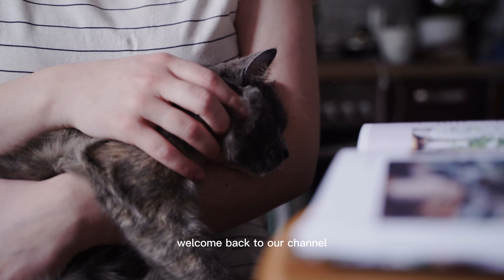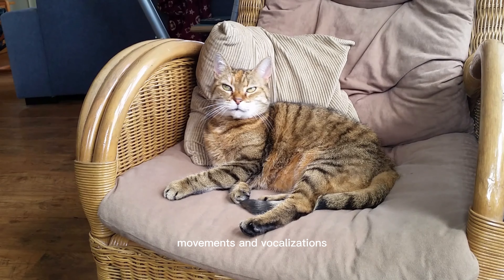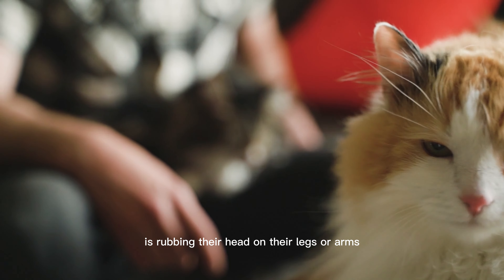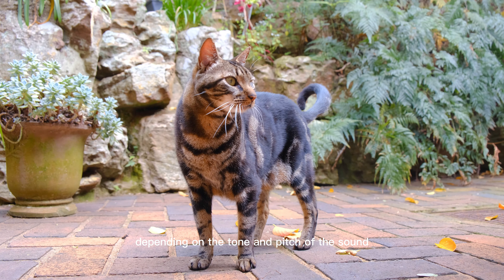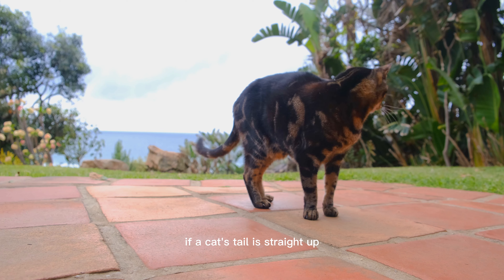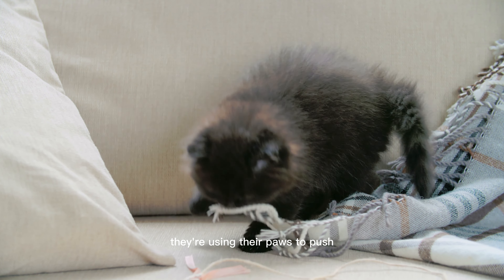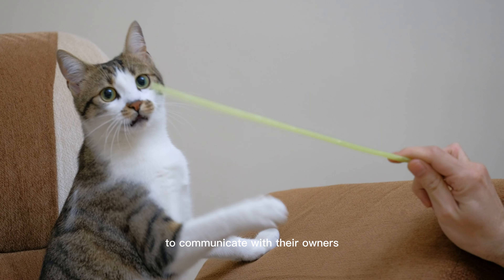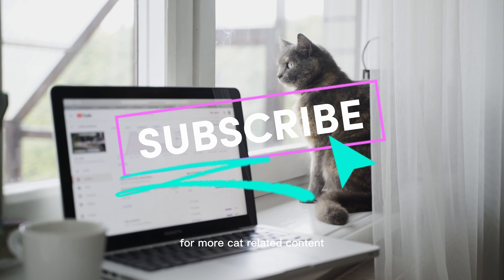Understanding Your Cat's Body Language: How They Show Affection Towards You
In this video, we explore how cats communicate through body language when they're around their owners. From bunting to kneading, we'll take a closer look at the different postures, movements, and vocalizations that cats use to convey their emotions and intentions. By understanding your cat's body language, you can deepen your bond with them and build a stronger relationship.